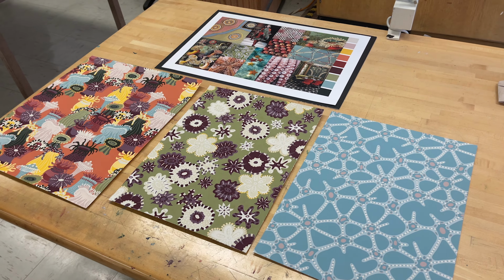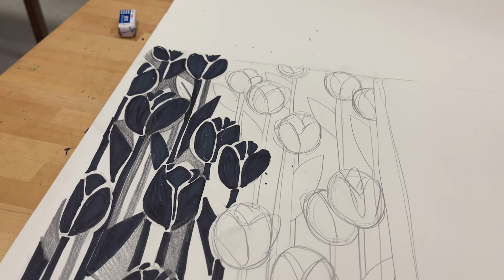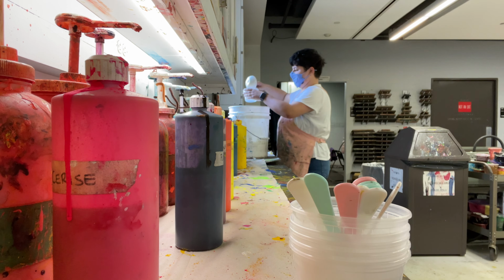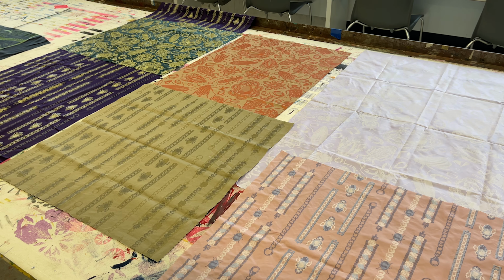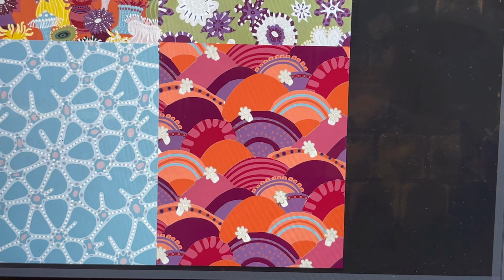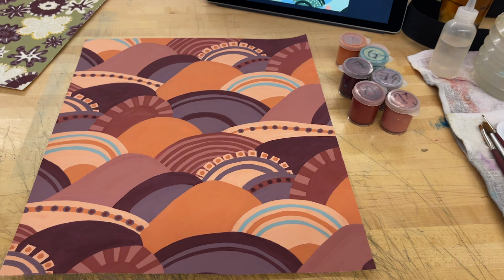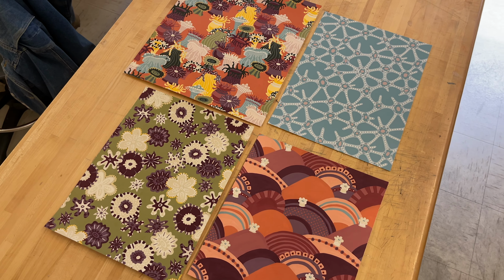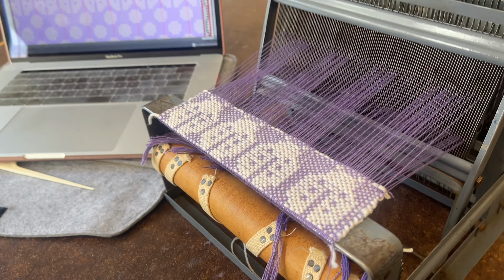Art School Vlog: A Busy Week of Painting, Screen-Printing, Digital Art, Weaving, and More at FIT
This week was crazy busy, but I got a loooot of things done!